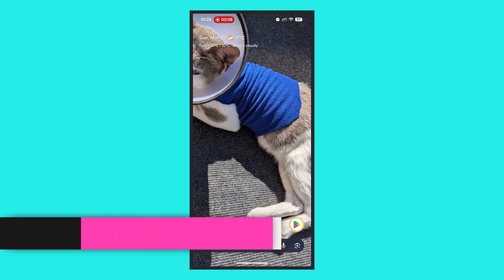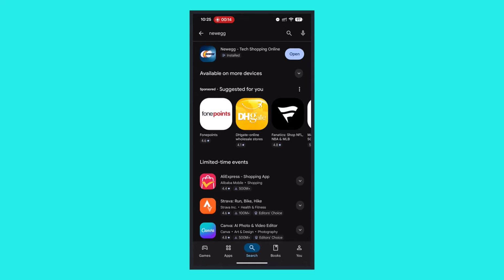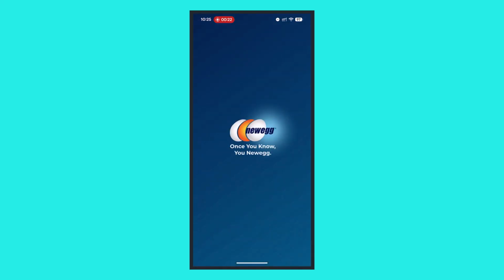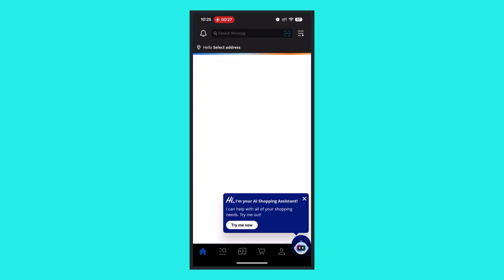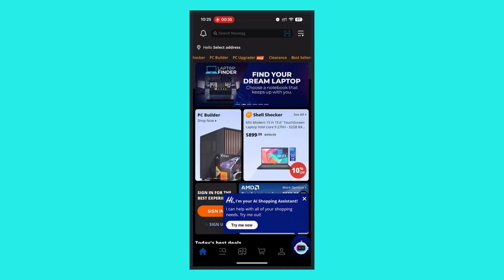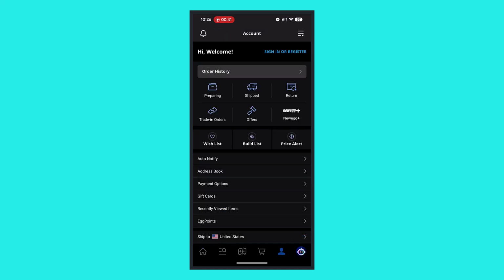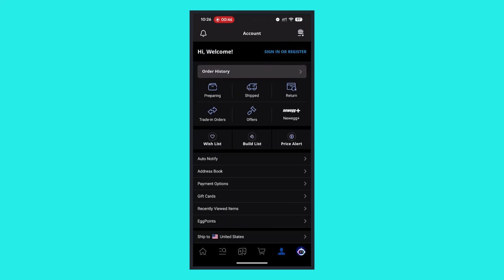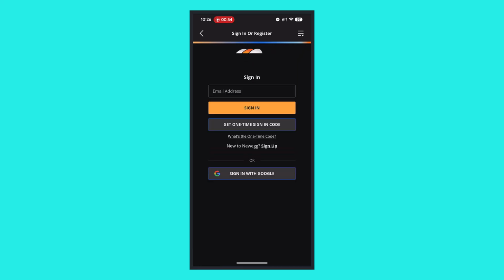How to Login Newegg App | Account Sign In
This video provides a step-by-step guide for logging into the Newegg app on your mobile device.

To begin, if you haven't already installed the app, go to your device's App Store (iOS) or Google Play Store (Android), search for "Newegg," and install it. Once installed, tap "Open" to launch the app. You will be prompted to select your country of residence—choose your country and tap "Done."

Next, tap the profile icon at the bottom right corner of the screen, then select "Sign In" or "Register" at the top right. Follow the prompts to complete the login process.

Timestamps:
0:00 - Introduction
0:12 - Installing the Newegg App
0:17 - Opening the App and Selecting Country
0:33 - Accessing the Sign-In Option
0:50 - Signing In with Google or One-Time Passcode
1:08 - Conclusion